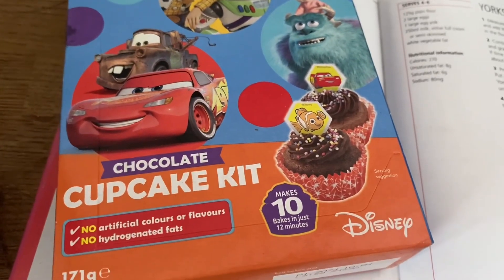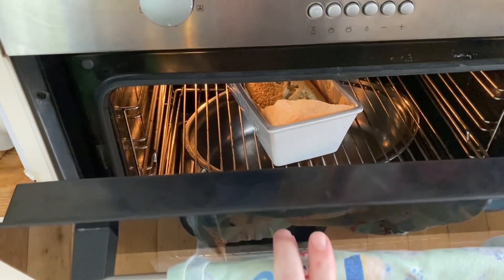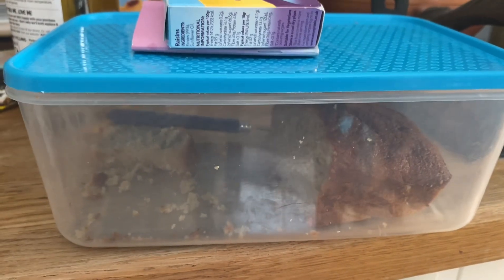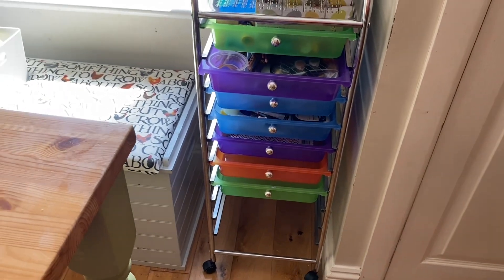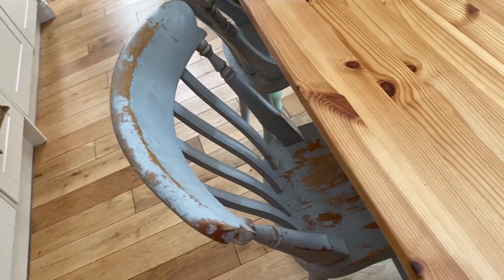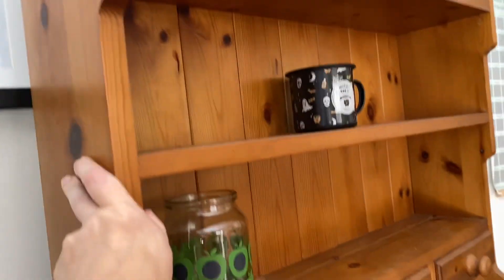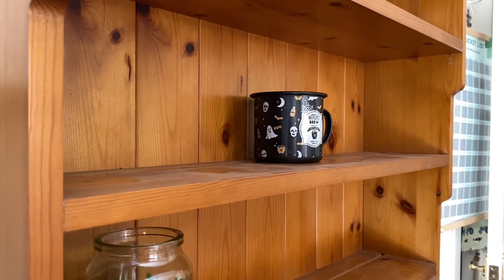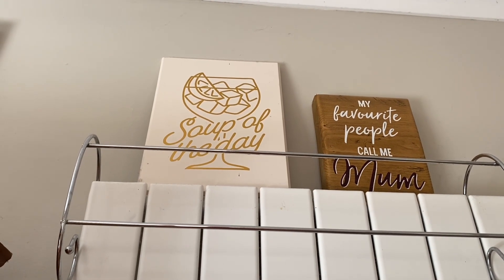The Unexpected Journey: Baking Fails & Meeting a Social Media Star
Just a typical week in the summer holibobs. Or is it? 😂